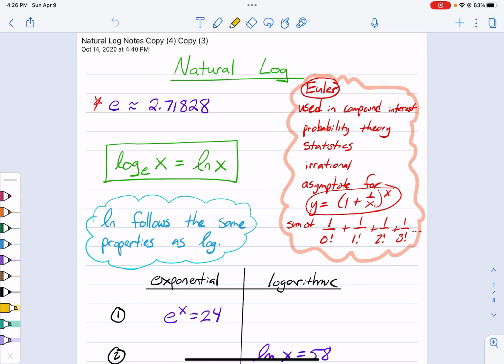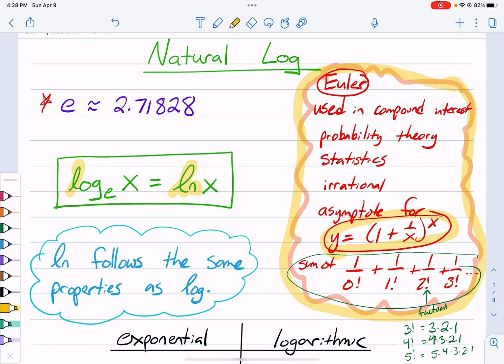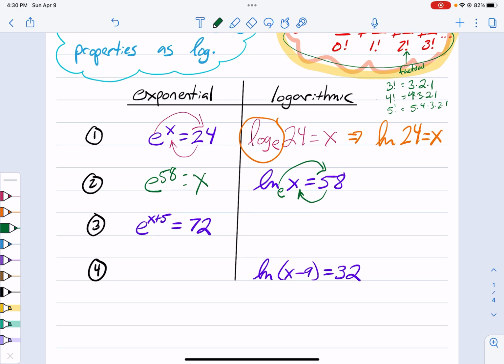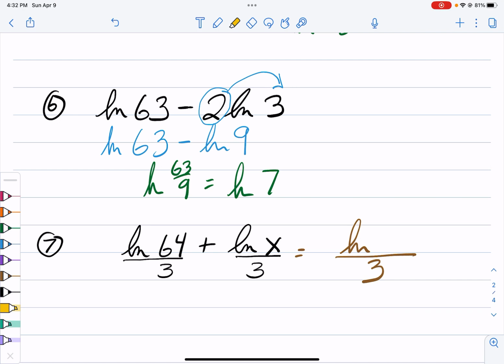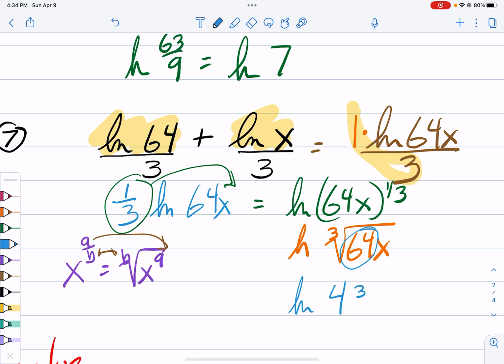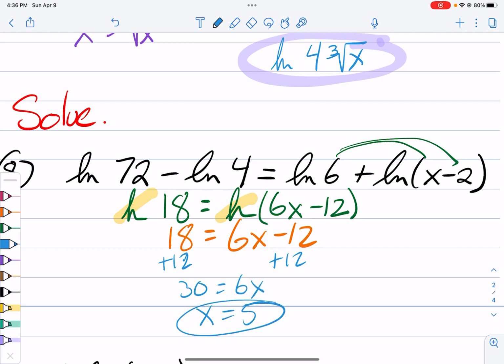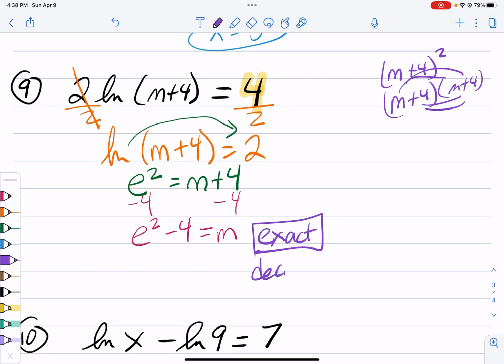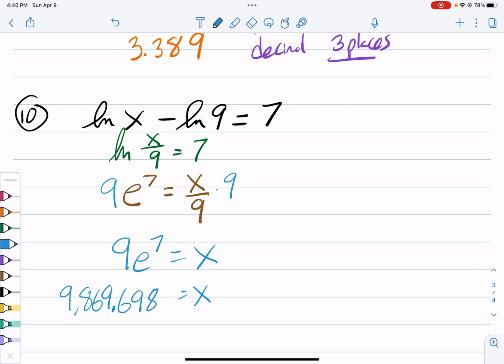Natural Logs Notes